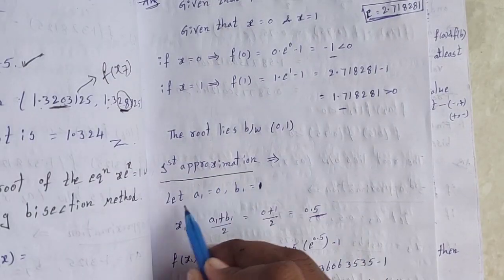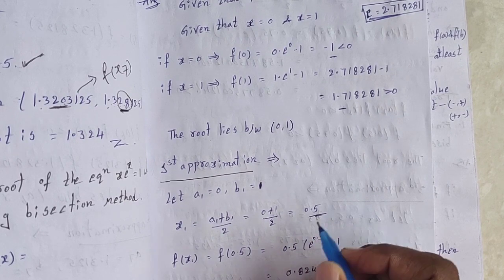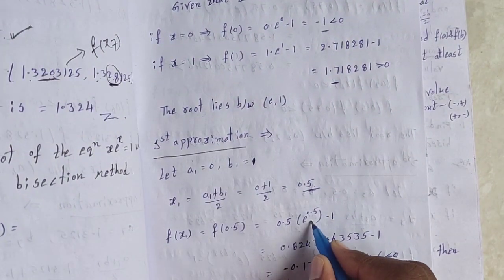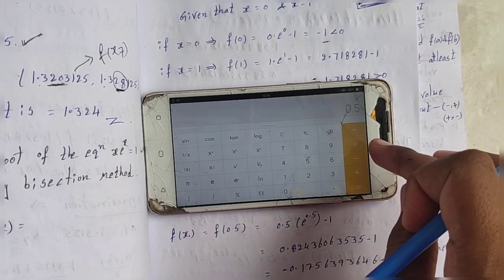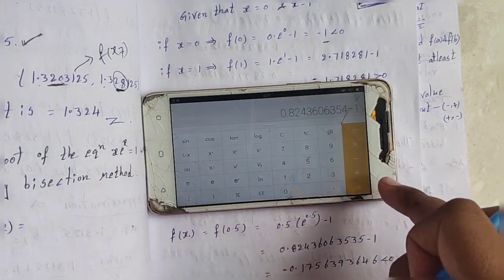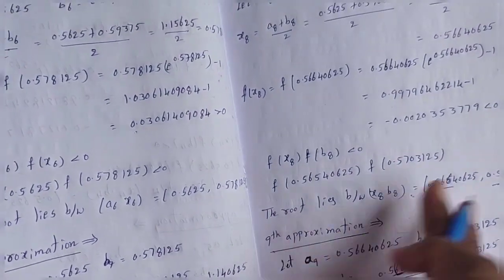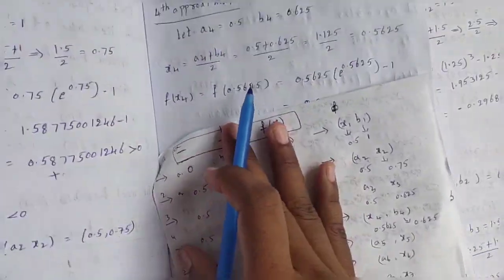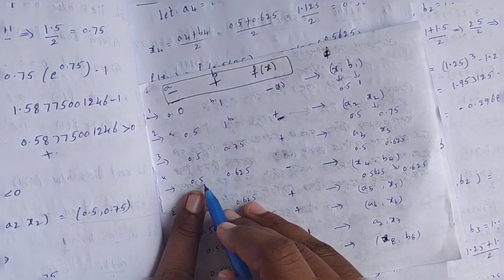Degree 3rd year 6th semester Numerical analysis Unit 2 bisecting method problems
see in playlist 6th semester all subjects explanation